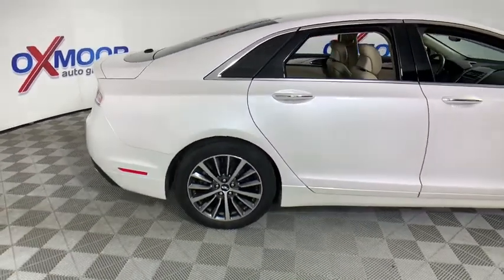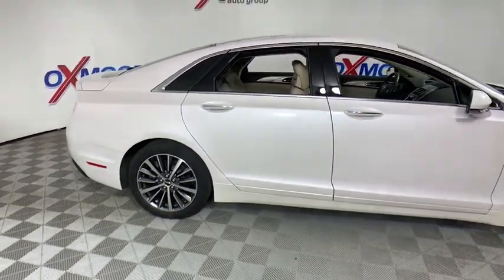2017 Lincoln MKZ Louisville, Lexington, Elizabethtown, KY New Albany, IN Jeffersonville, IN F10134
White Platinum Metallic Tri-Coat Used 2017 Lincoln MKZ available at Oxmoor Ford in Louisville, Kentucky. Servicing the Lexington, Elizabethtown, KY New Albany, IN Jeffersonville, IN area.

Oxmoor Ford
100 Oxmoor Ln